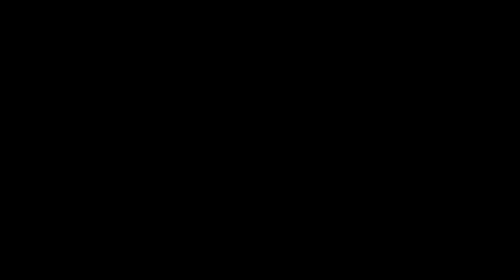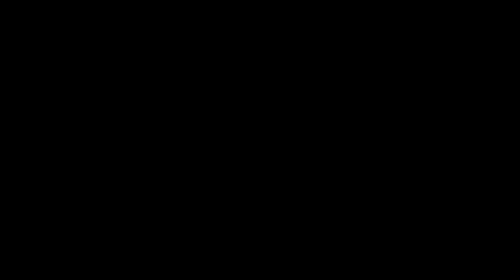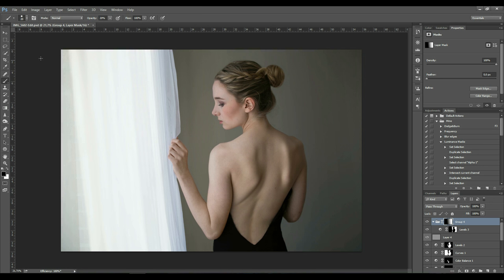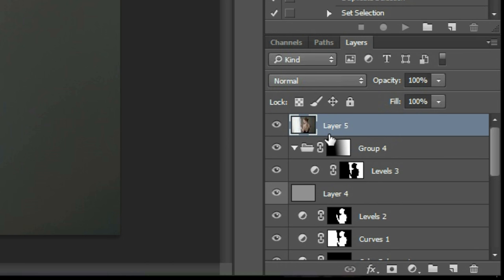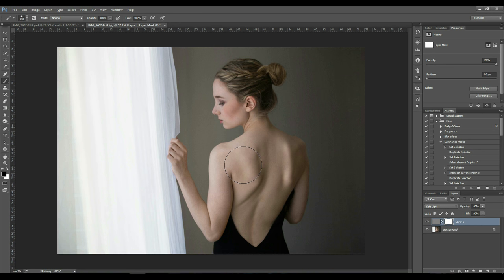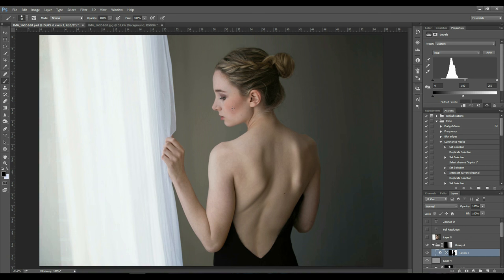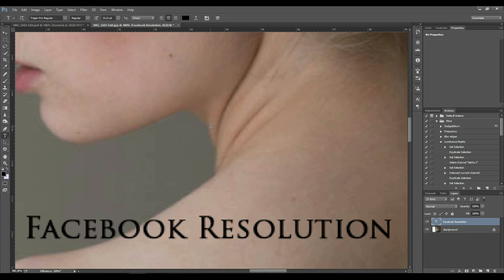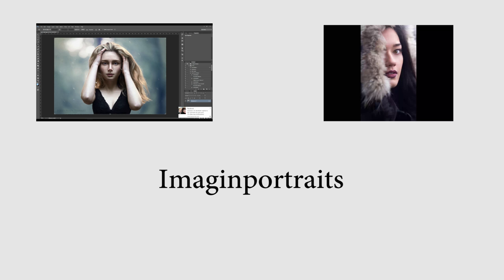Tired Of Facebook Ruining Your Photos? Not anymore! | IMAGINPORTRAITS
Keeping your images looking crisp and smooth even after uploading a photo to Facebook can be challenging for many, so I decided to show you a quick tutorial about how you can overcome this challenge.

We will learn about color banding, sharpness and why your image isn't destroyed by Facebook if you just know how to avoid it.

Currently planning a workshop tour in the US! Tour plan is:
New York
Philadelphia
Syria, Virginia
Atlanta, Georgia
New Orleans, Louisiana
Tampa, Florida
Orlando, Florida
Miami, Florida